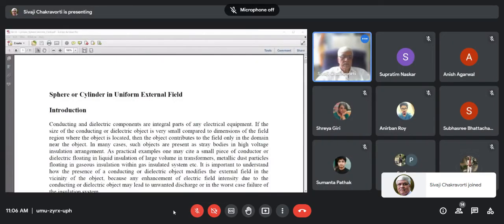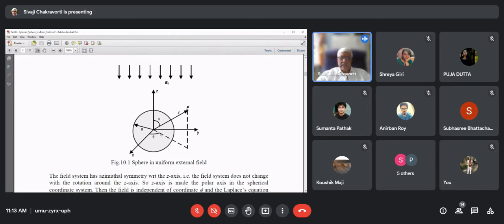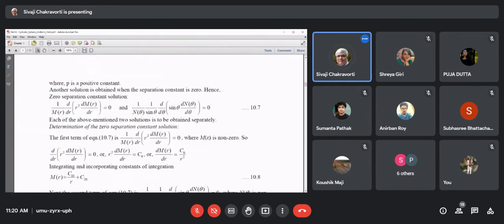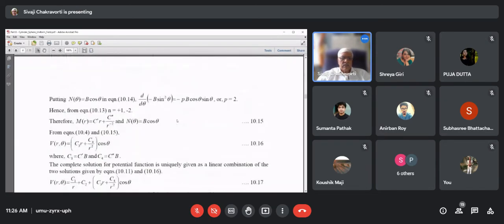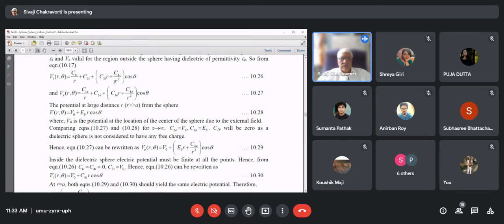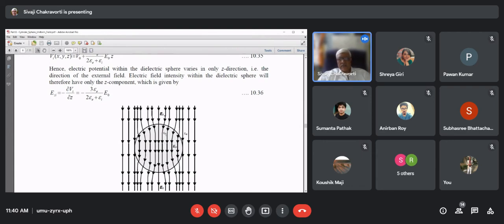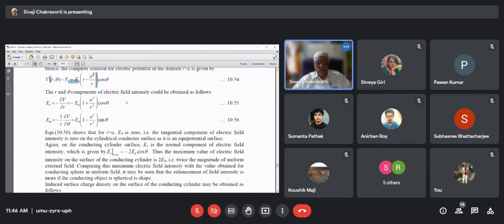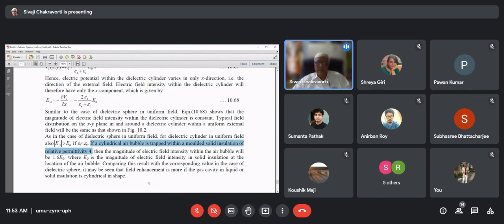ShC- 14 September 2021